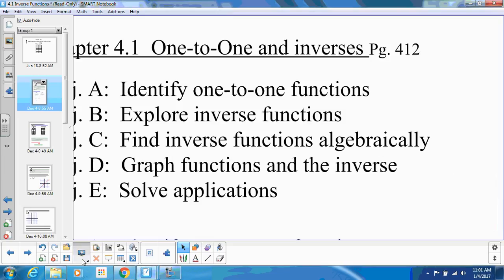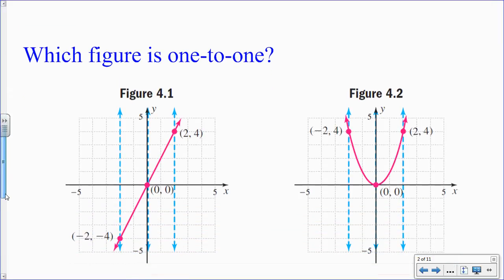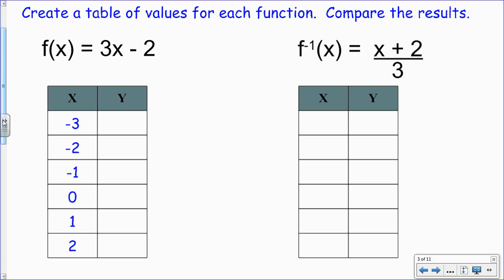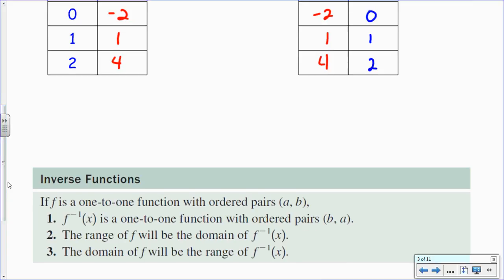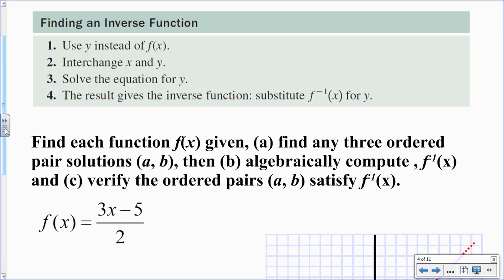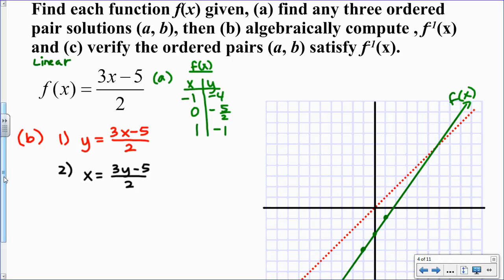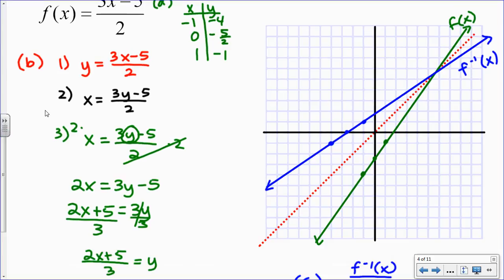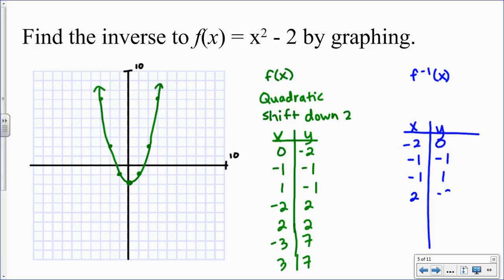Mrs Cecil's 4 1 Day 1 Notes